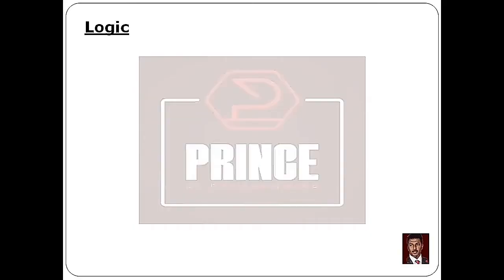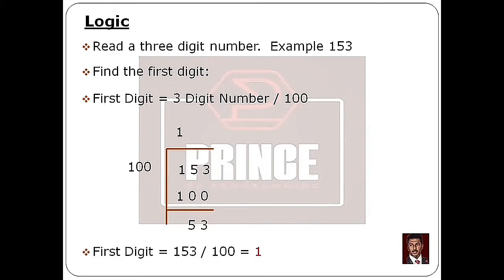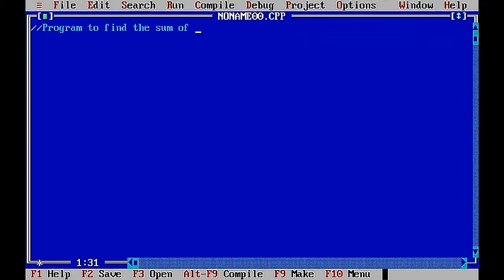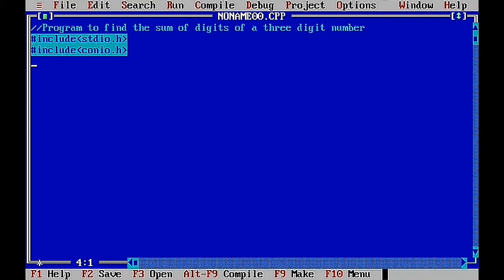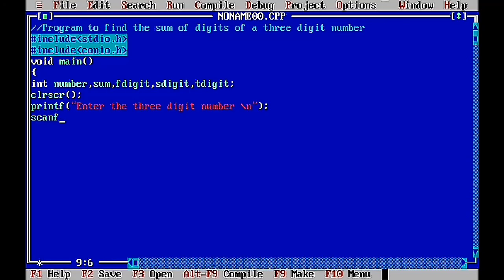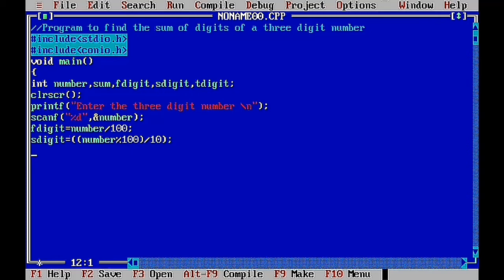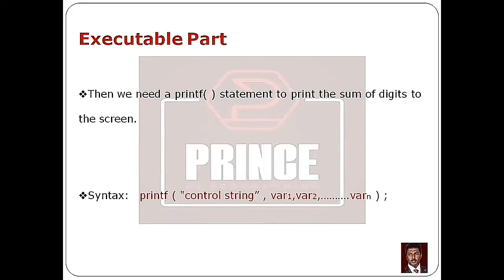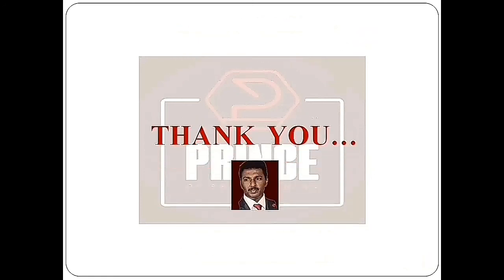C PROGRAM TO FIND THE SUM OF DIGITS OF A 3 DIGIT NUMBER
This tutorial will give you a full introduction into the C PROGRAM TO FIND THE SUM OF DIGITS OF A 3 DIGIT NUMBER

*) This program needs one integer input variable for the 3 digit number and one output variable for the sum of digits.
        Inputs :   A three digit number -  number
        Outputs :   Sum of digits   -  sum
        First digit   -  fdigit
        Second digit    -  sdigit
        Third digit - tdigit

*) We need a printf( ) statement to ask the user to enter the 3 digit number.

*) Then we need a scanf( ) statement to read the 3 digit number from the keyboard.

*) Then we need to calculate the sum of digits by using expressions.
         fdigit = number / 100 ;
 sdigit = ( (number % 100 ) / 10 ) ;
 tdigit = number % 10 ;
 sum = fdigit + sdigit + tdigit ;

*) Then we need a printf( ) statement to print the sum of digits to the screen.